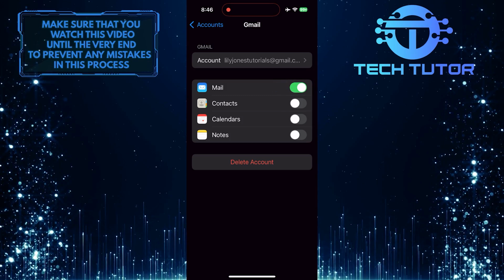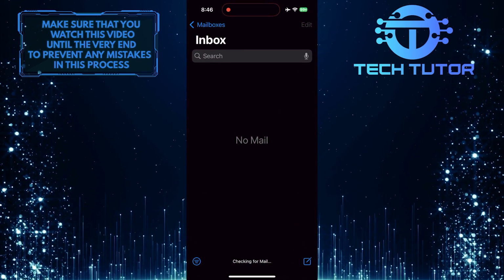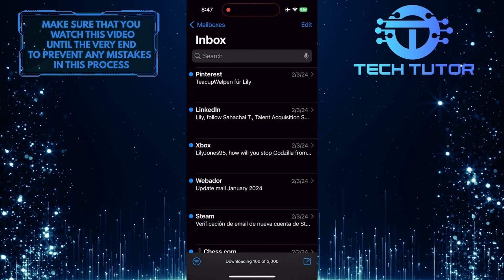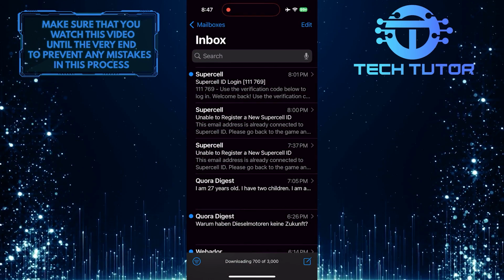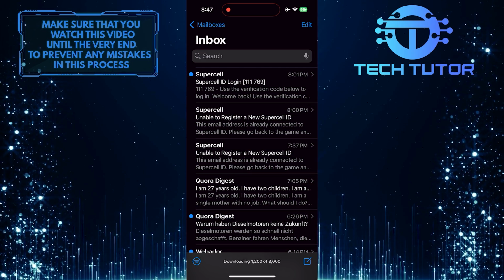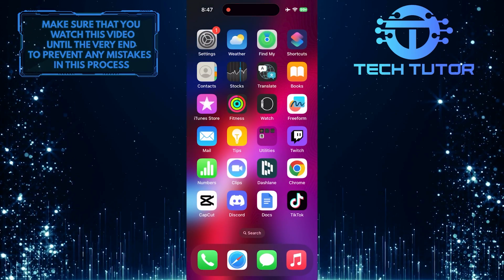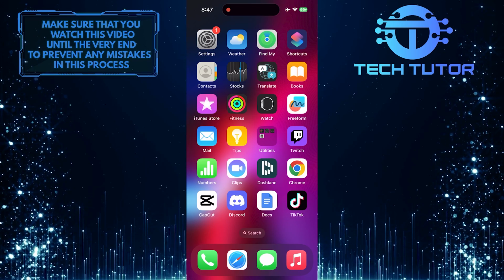How To Fix Supercell ID Verification Code Not Received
In this short tutorial, we will show you how to fix the issue of not receiving the Supercell ID verification code on your iPhone. Many users have encountered this problem when trying to log into their Supercell account or enable account protection. It can be frustrating when you are unable to receive the verification code, but there are a few simple steps you can take to resolve this issue.